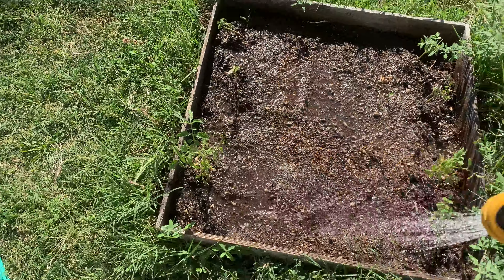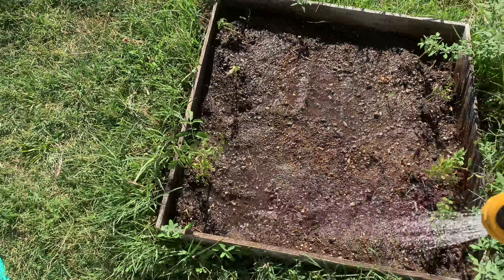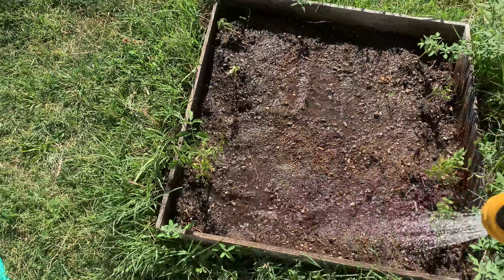Relatively Relaxed Video in 4k Resolution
Not a lot happening in this video.

Mostly watering.